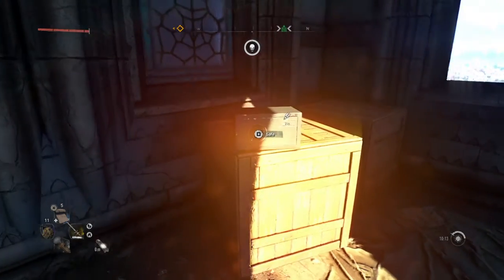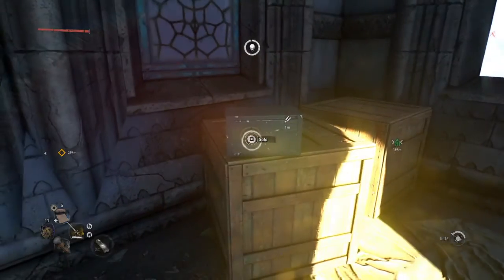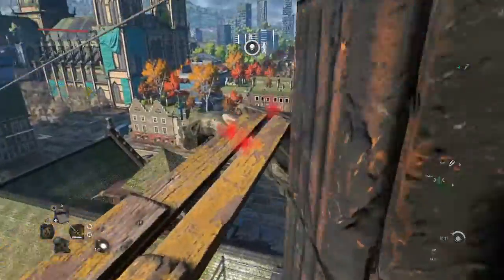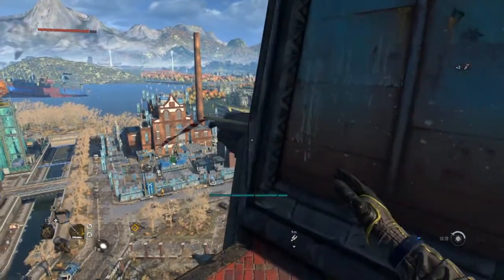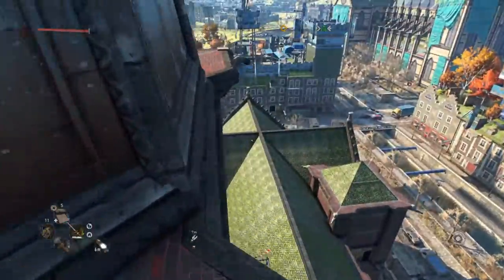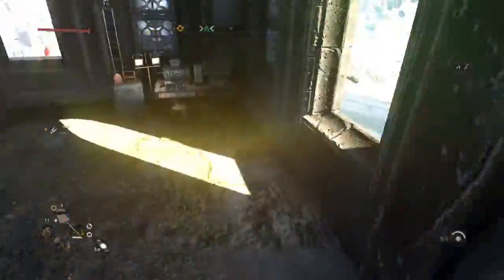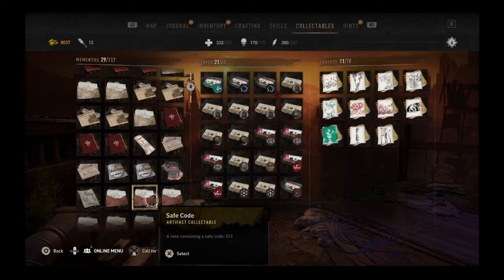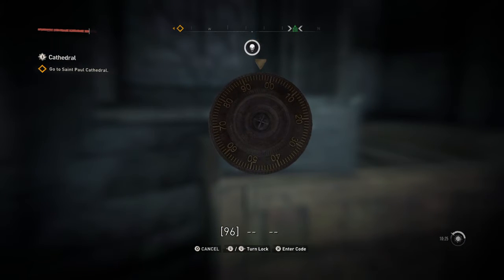Dying Light 2: Church of Saint Thomas Safe Guide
Sorry if I sounded tired, it's because I was.